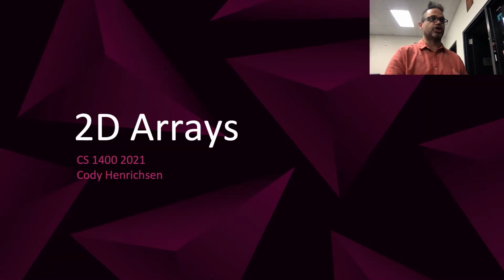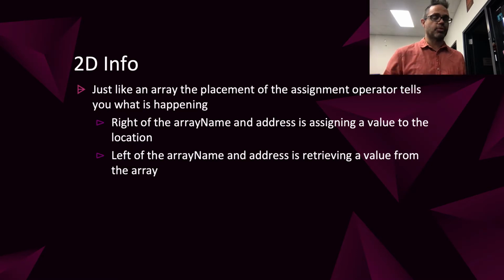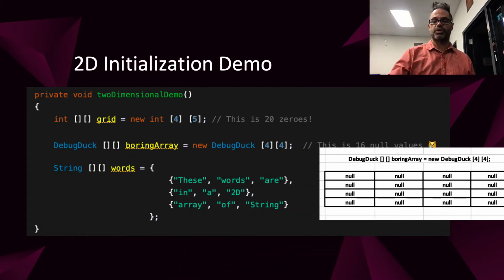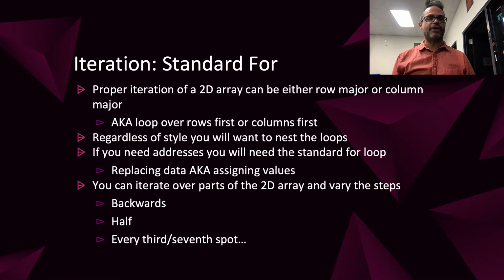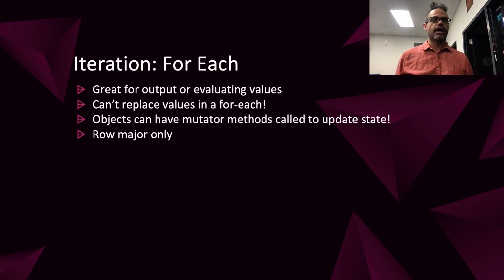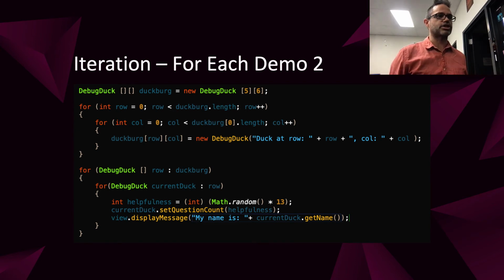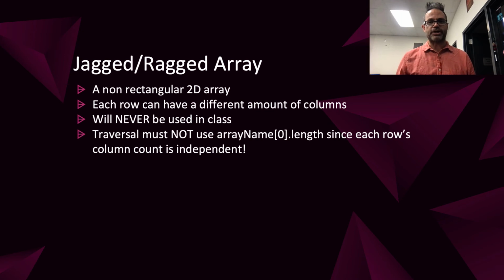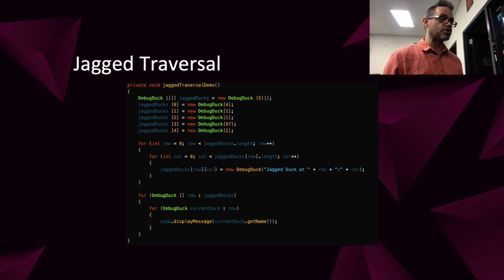Java 2D review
Review of the Java 2D array data type and how to traverse and handle bounds checking of rectangular 2D arrays. A small overview of jagged arrays is also included.

Table of Contents:

00:01 - 2D Arrays
00:08 - 2D Structure
01:27 - 2D Addresses
02:12 - 2D Info
02:48 - Columns
03:09 - 2D Initialization
03:42 - 2D Initialization Demo
05:37 - Iteration: Standard For
07:22 - Iteration – Standard For Demo
08:34 - Iteration: For Each
09:25 - Iteration – For Each Demo
10:29 - Iteration – For Each Demo 2
11:30 - Bounds Checking
12:41 - Still the hipster of Java
13:18 - Jagged/Ragged Array
13:55 - Jagged Demo
14:41 - Jagged Traversal